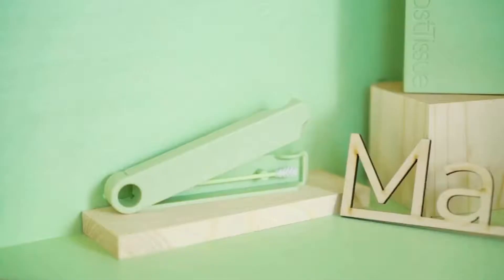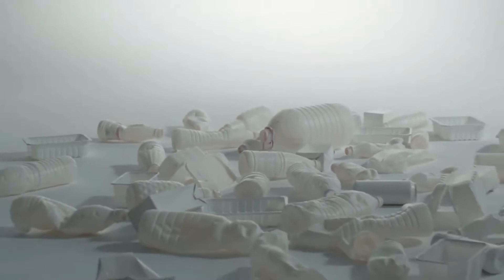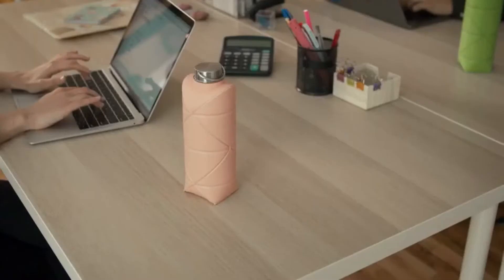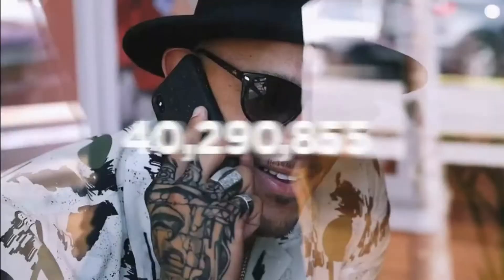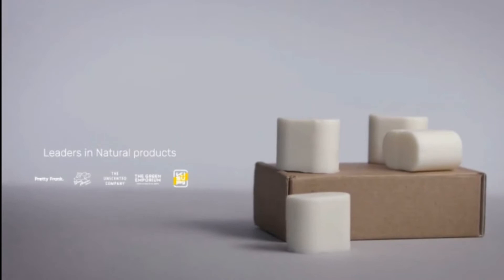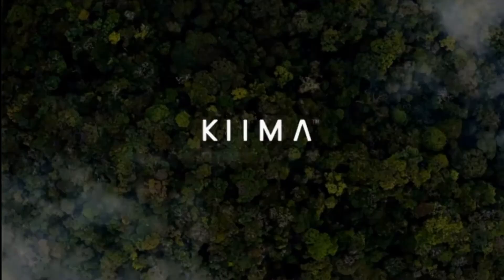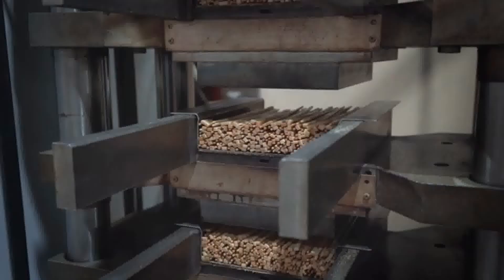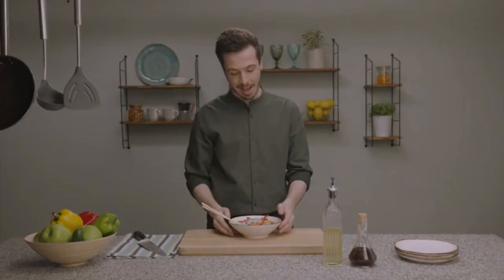5 GADGETS THAT HELP MOTHER EARTH & THE ENVIRONMENT | Gizmo Hub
2:02 | DIFOLD BOTTLE
4:36 | LOMI COMPOSTER
6:40 | KIIMA DEODORANT
10:03 | SMILE CHOPSTICK SHELF

| TAGS |
Kickstarter
Indiegogo
Kickbooster
Amazon
Ali Express
GadgetPlus
Shareasale
Crowdfunding
Crowdfunding Sites
Kickstarter Crowdfunding
Indiegogo Crowdfunding
Kickstarter Project
Indiegogo Project
Kickstarter Campaign
Indiegogo Campaign
Latest Crowdfunding
Newest Crowdfunding
Newest Inventions
Latest Inventions
Newest Technology
Latest Technology
Newest Gadgets
Latest Gadgets